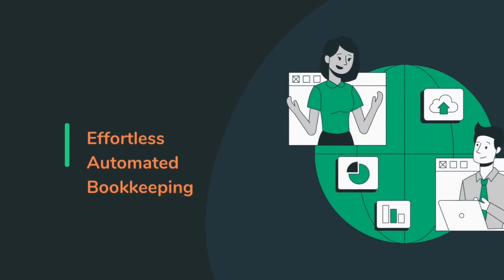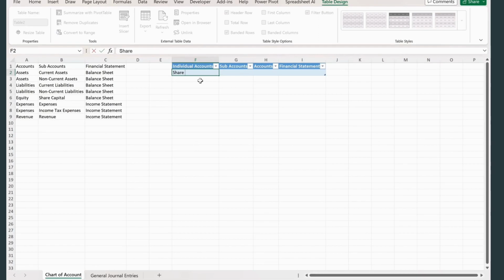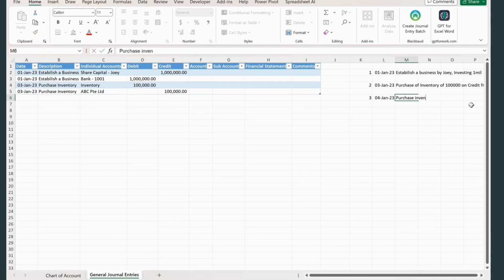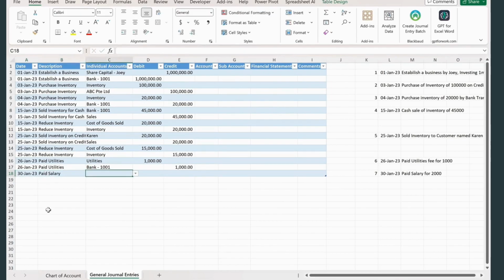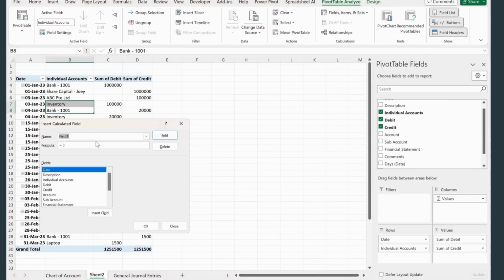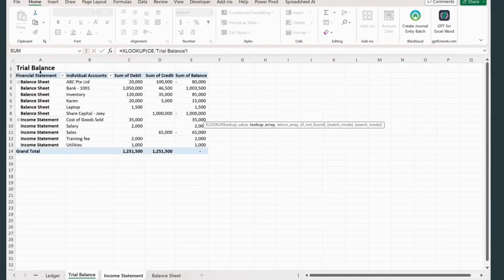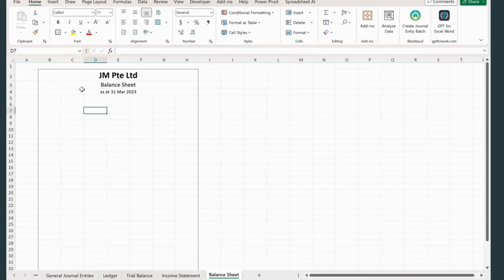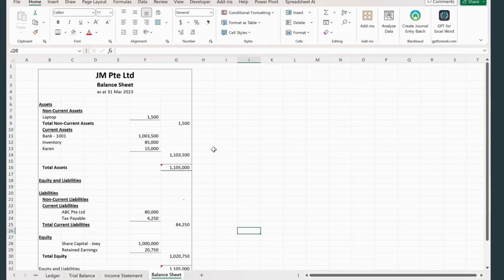Step-by-Step Automated Bookkeeping：From Journal entries to financial statements. PivotTables,XLookup